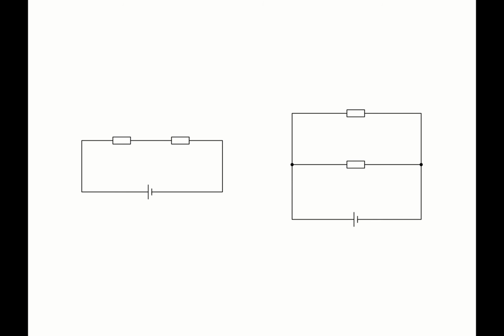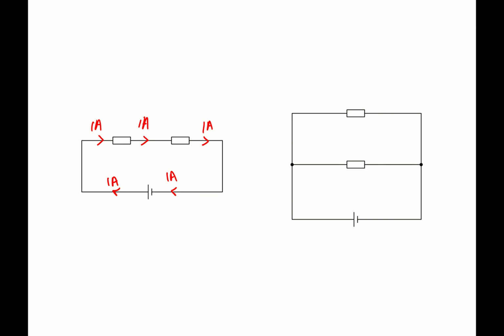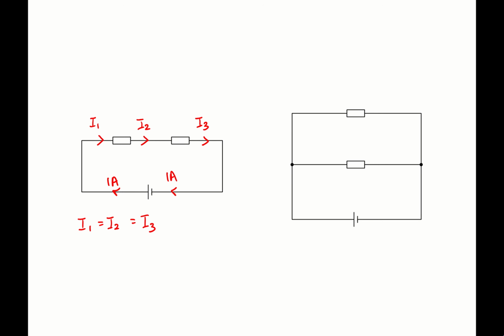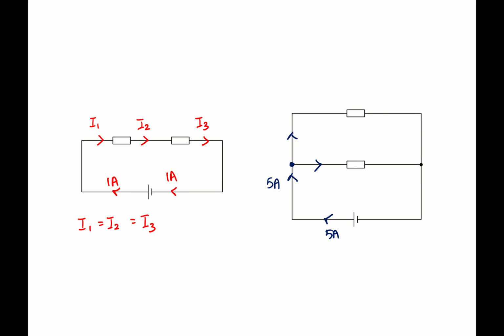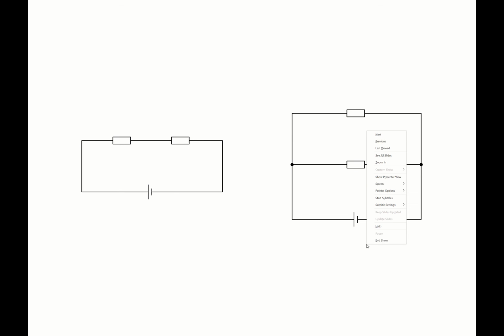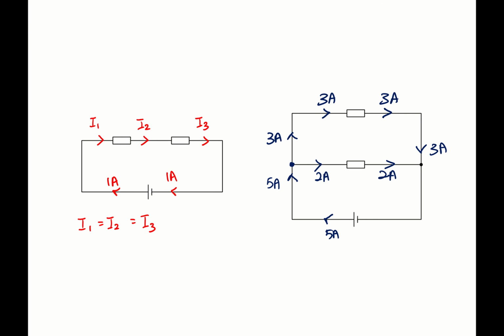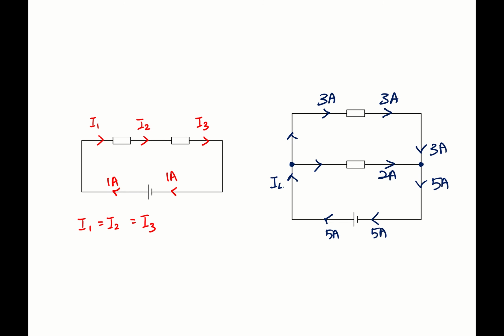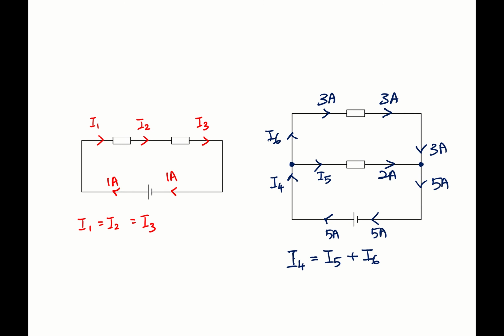Current in Series and Parallel Connection